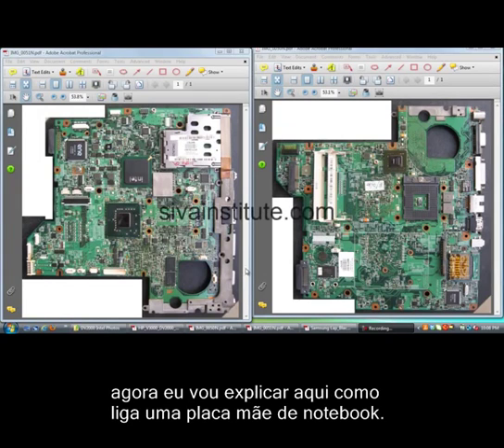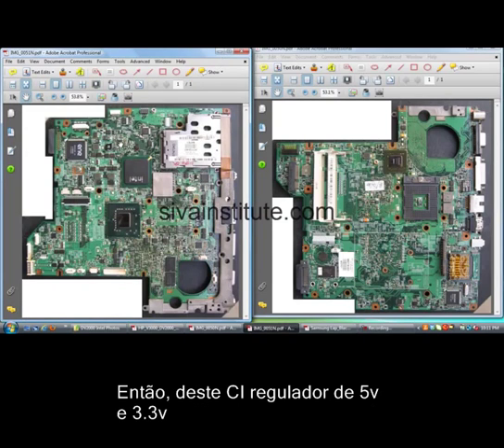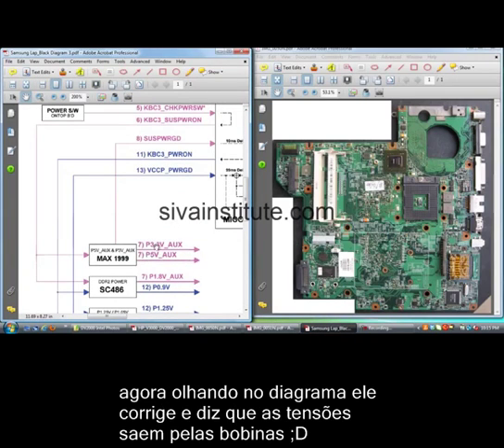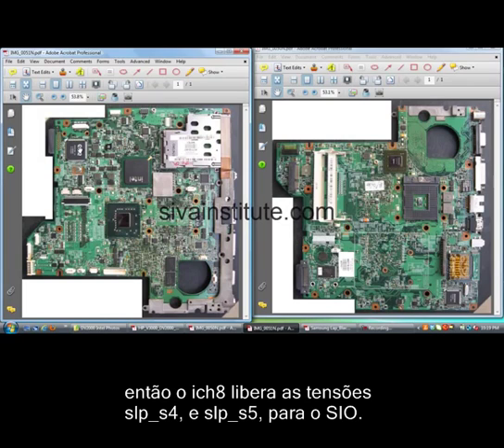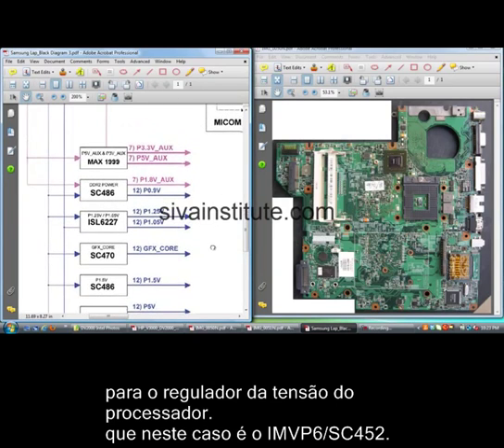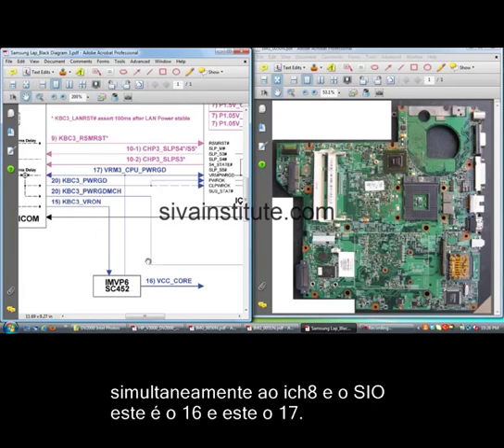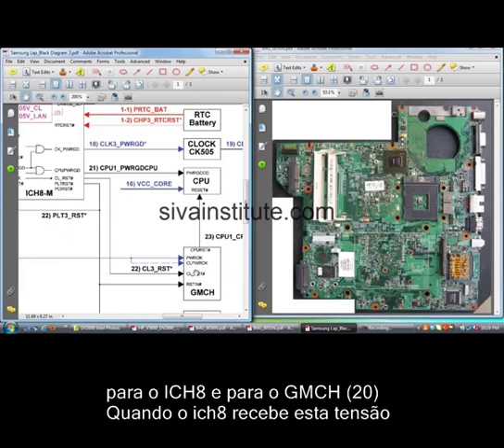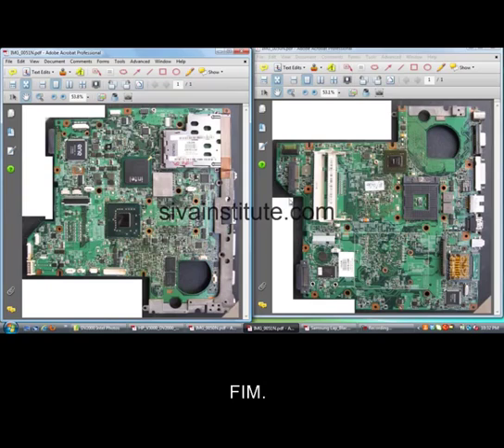Sequencia de power em placa mãe de notebook by SIE Guntur.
Sequencia de power em placa mãe de notebook